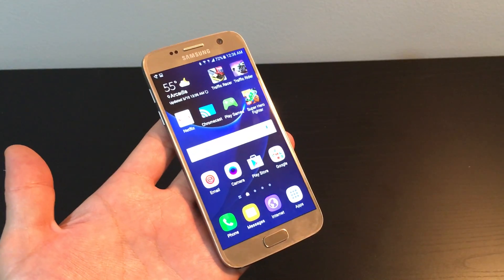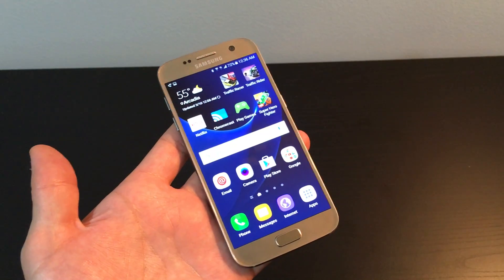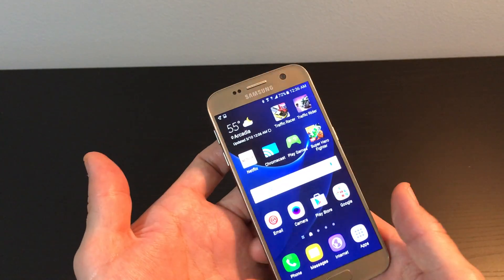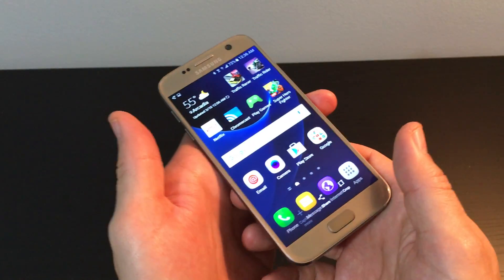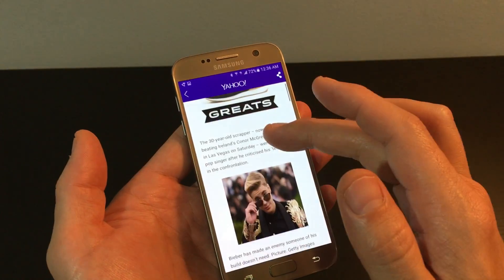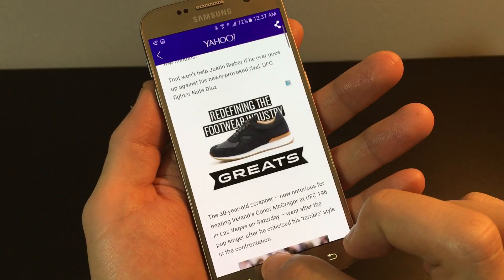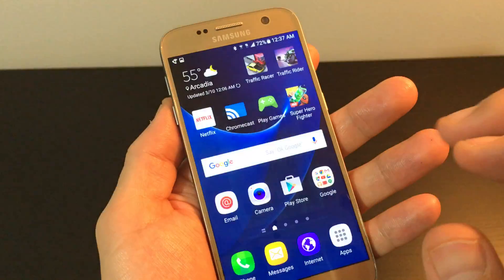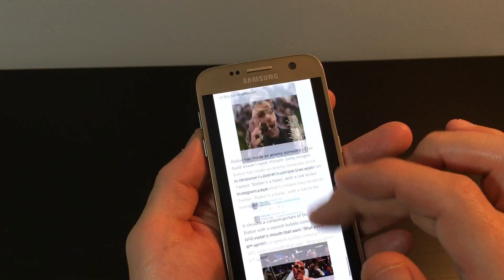How to Screenshot on the Galaxy S7/S7 edge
There are two ways you can take a screenshot with your Samsung Galaxy S7 or S7 Edge. The first way is the palm swipe to capture method which must be enabled in your settings- advanced features.
The second way is to hold down the power button and home key simultaneously until you see see or hear your screen flash which takes about one second.
Also please note not only can you share and crop but you can also "capture more" which can come in handy if you want  to capture more screen like a long article rather then taking a bunch of screenshots.

Amazon US
Amazon UK